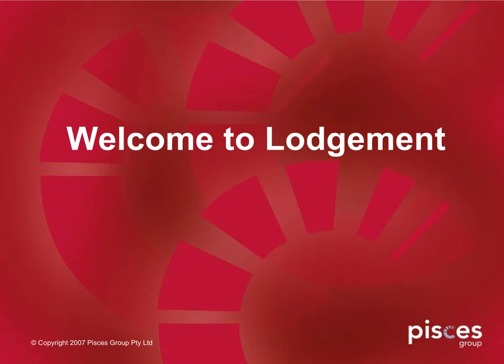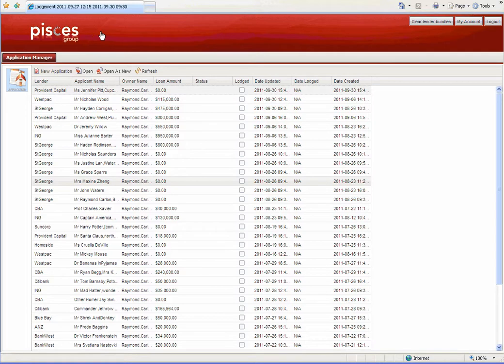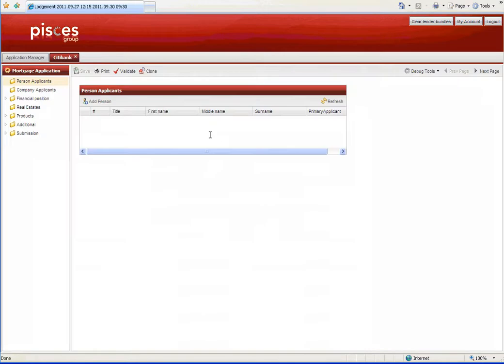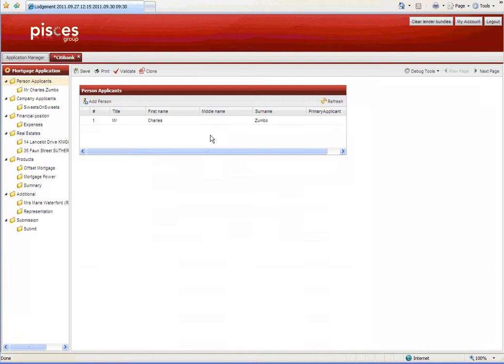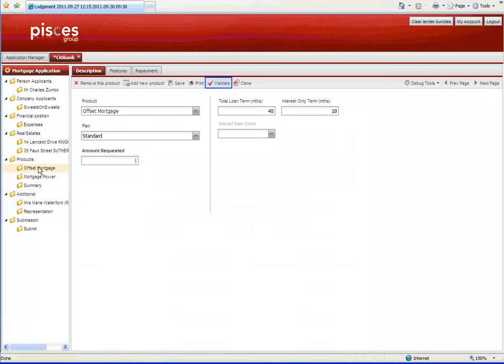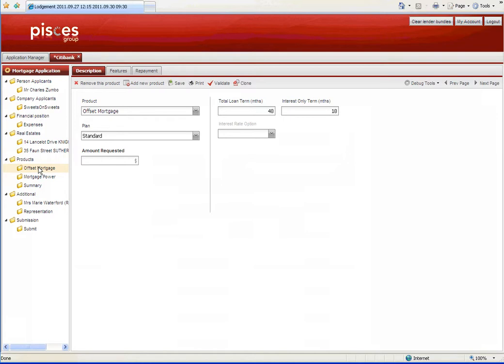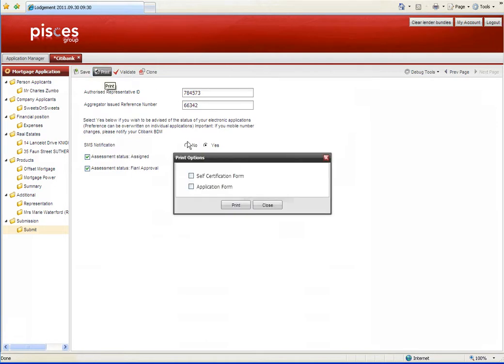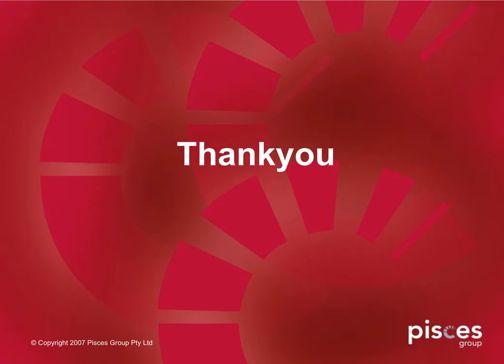Citibank Lodgement Video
A brief introduction to the new Lodgement for Citibank.